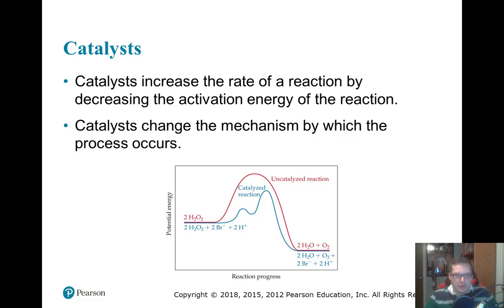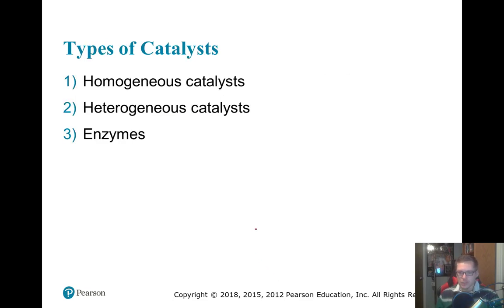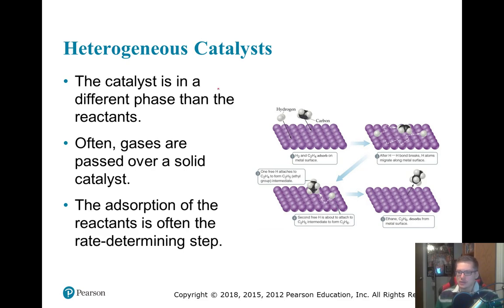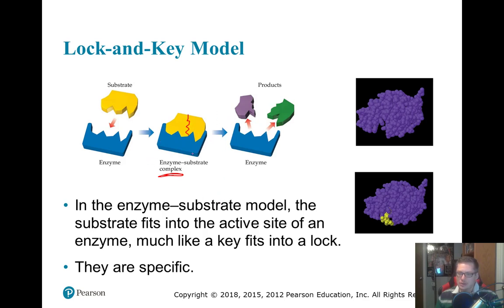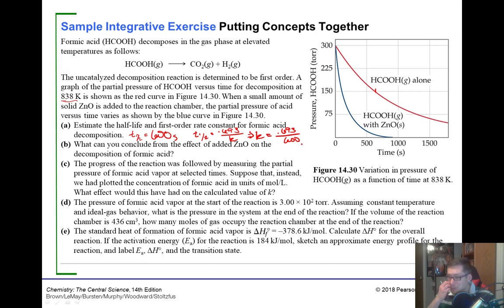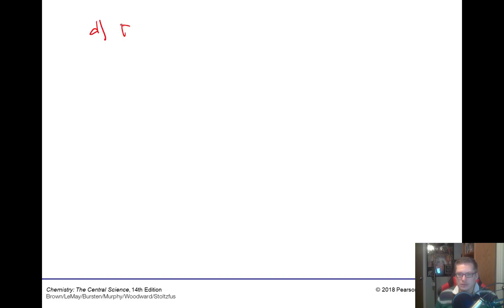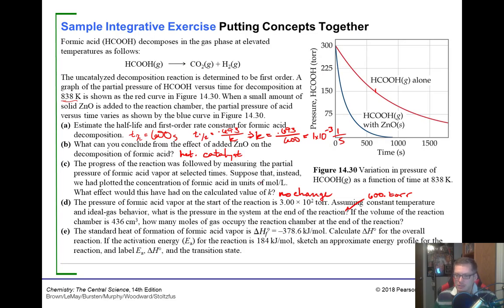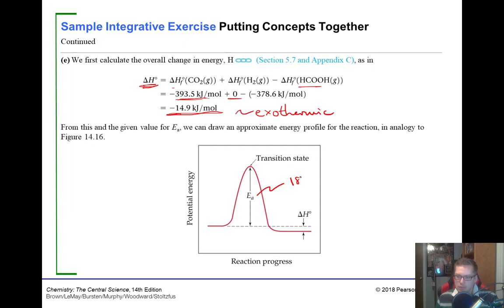Chem 2 Unit 8 Catalysts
Catalysts, functions, types, and how they affect reactions. Also a big practice problem!